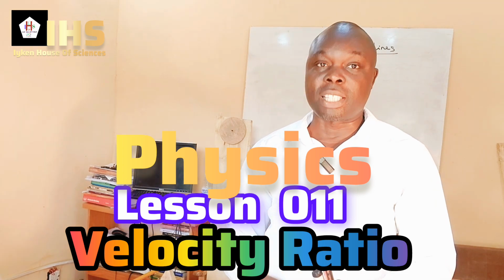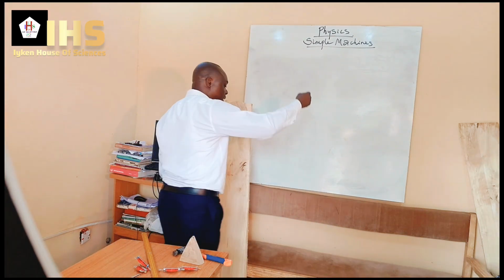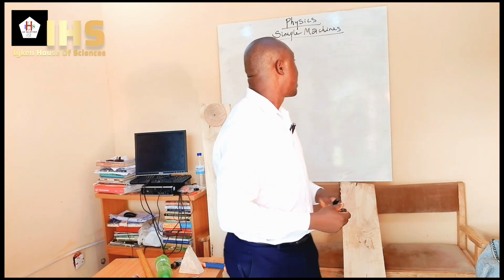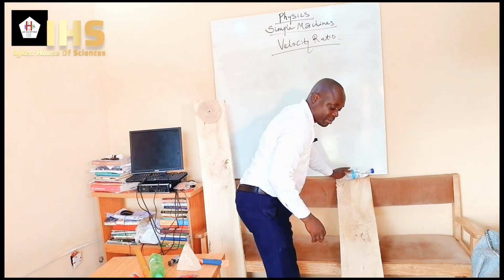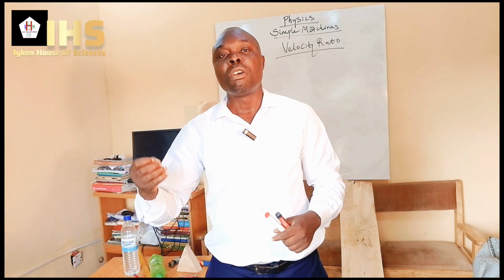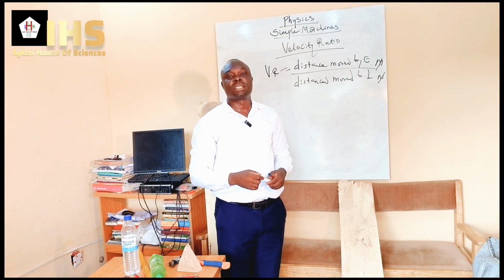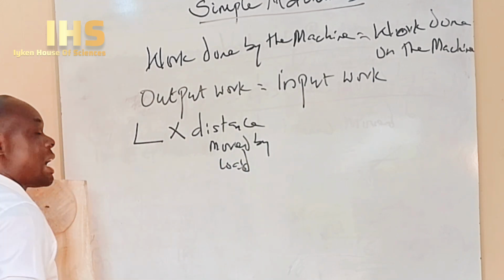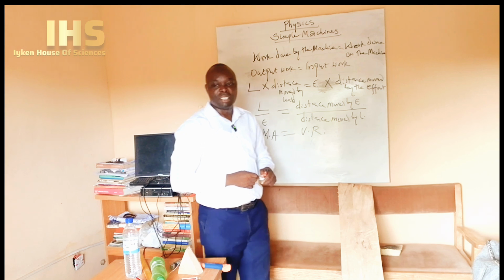IHS PHYSICS L 011 1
Education lesson Physics